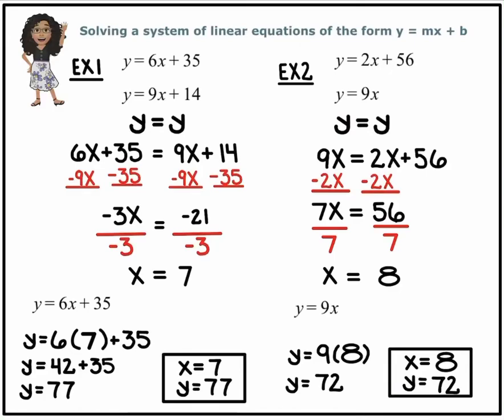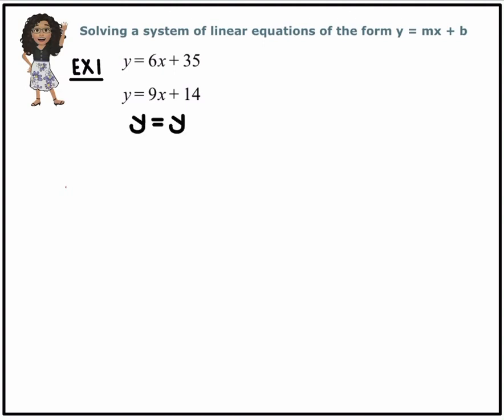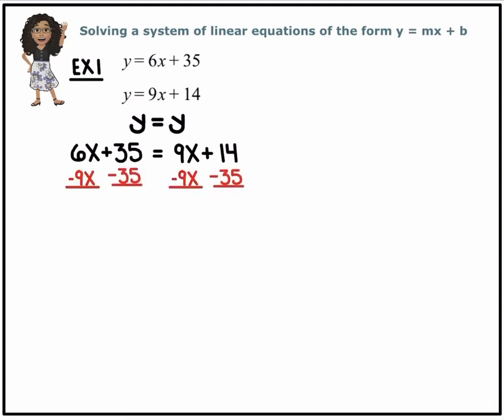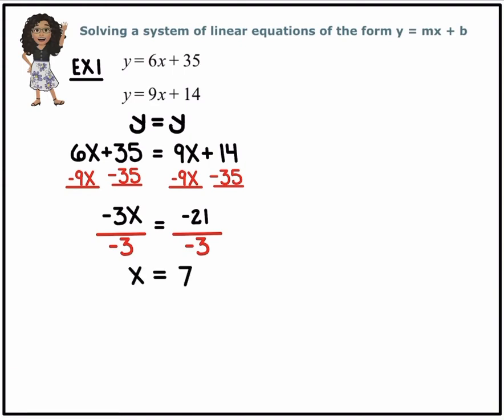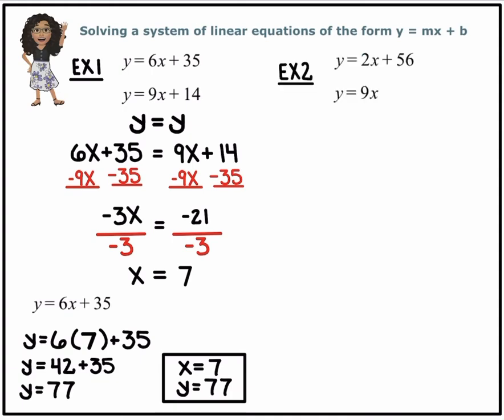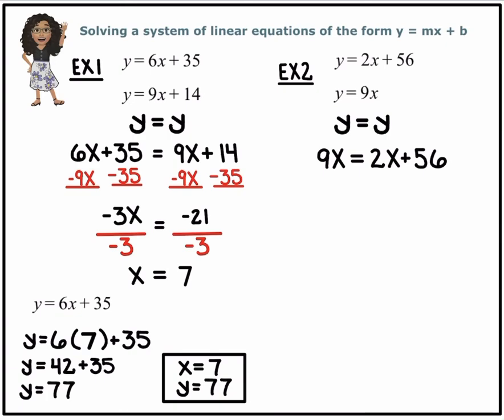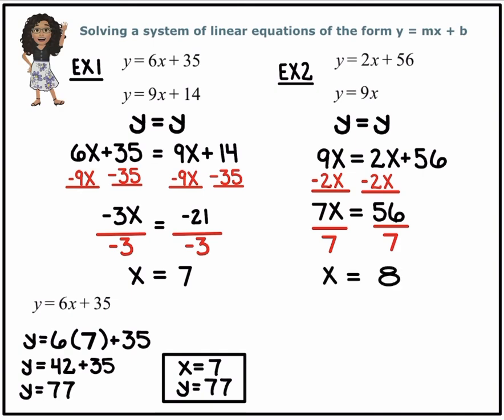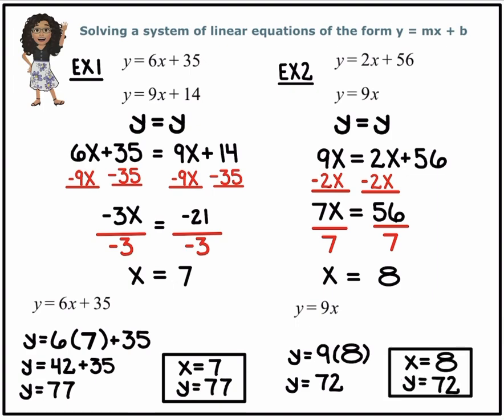Solving a system of linear equations of the form y=mx+b￼